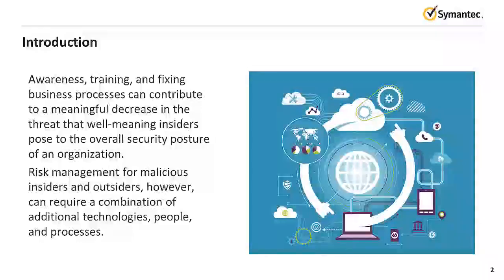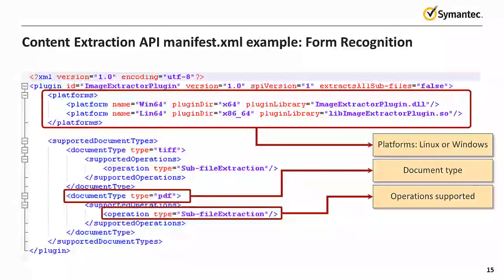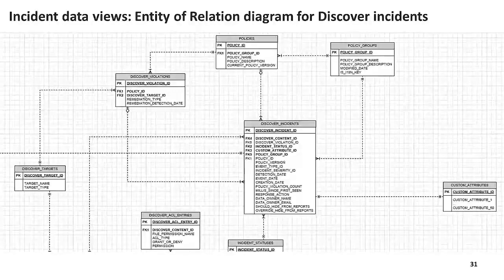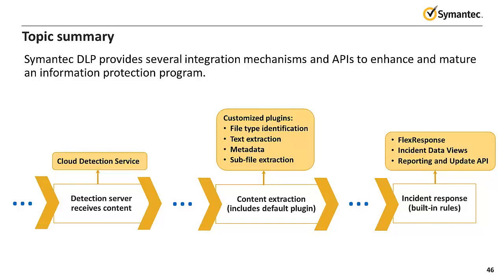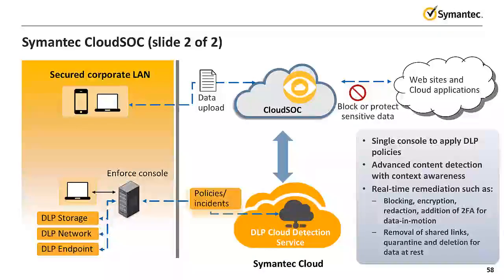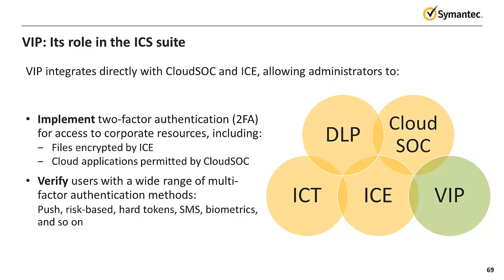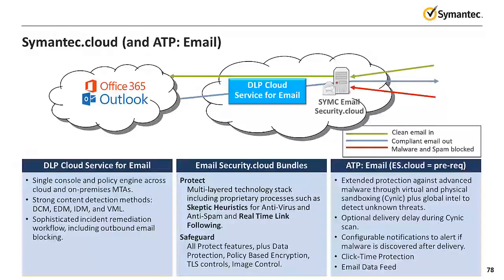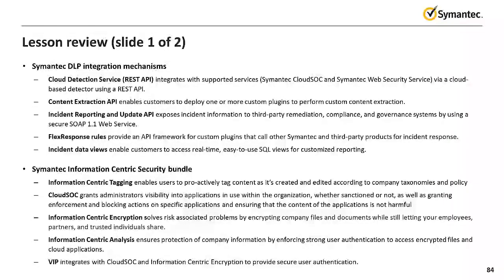5.3 Symantec DLP 15 5 Enhancing Data Loss Prevention with Integrations